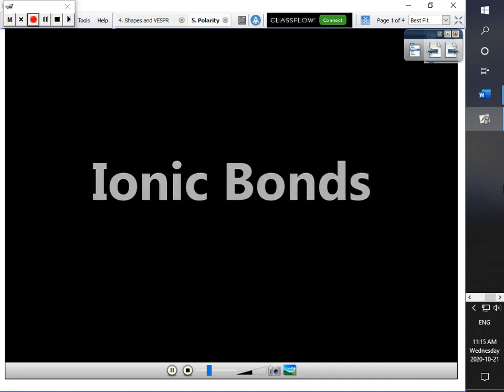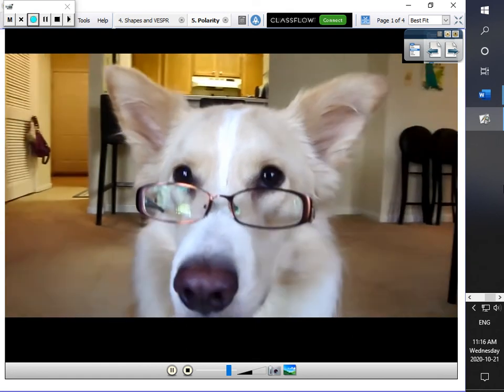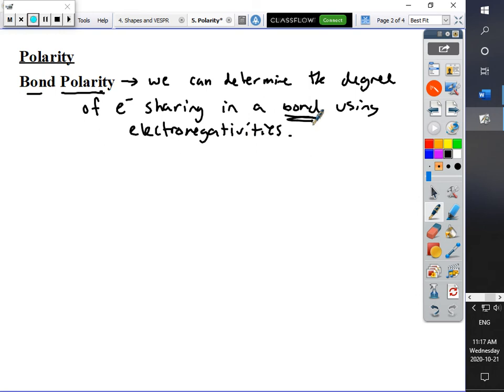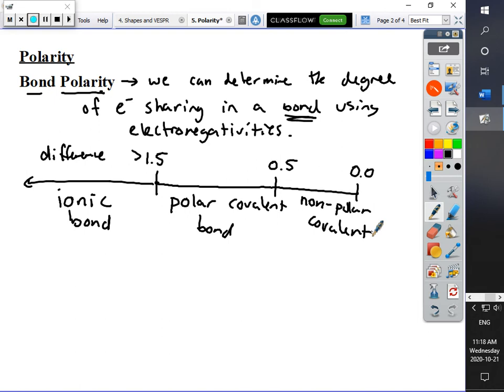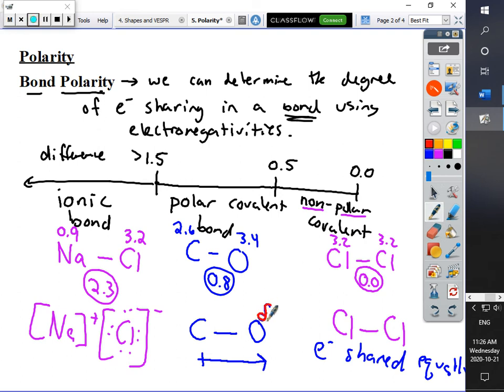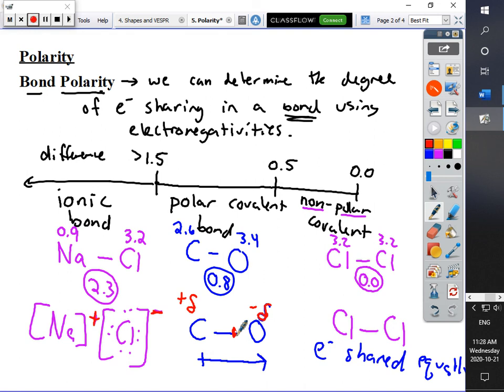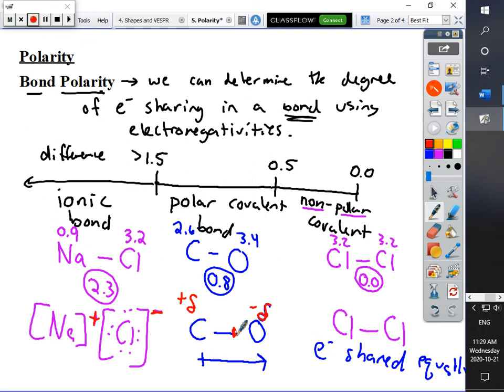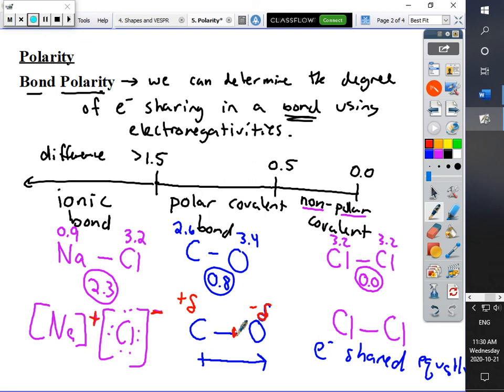Chem 20 Oct 21 Part 1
Bond Polarity - Chem 20